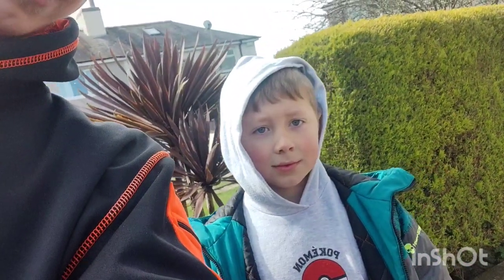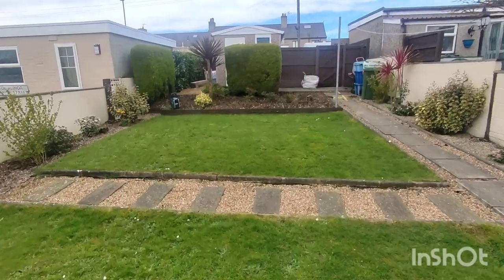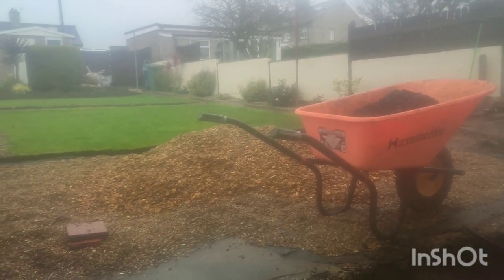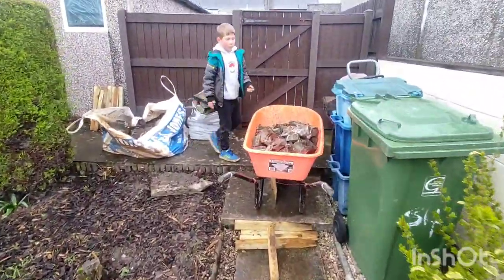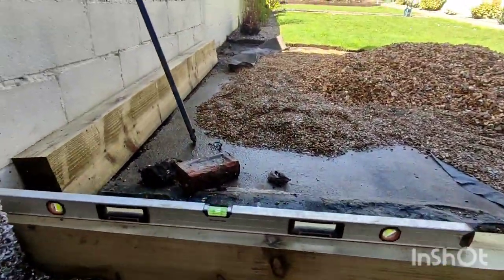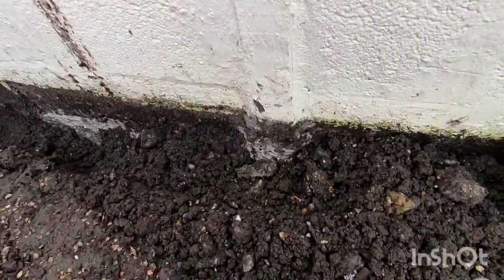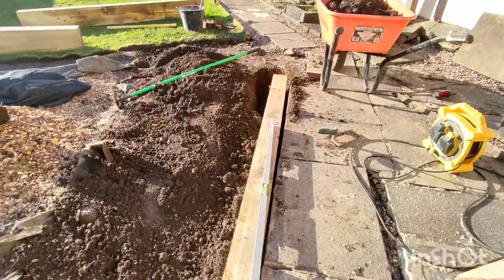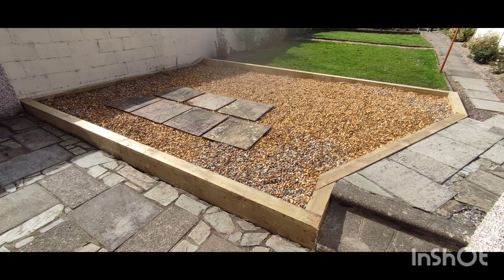BTS SOFTWOOD RAILWAY SLEEPER TRANSFORMATION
my latest landscaping project , turning this old gravelled area in to a new relaxing place to chill out this summer .

• lovely sleeper's finish on the edge's
• fresh golden gravel added on top
• new footpath installed along the side up to the garden
• very happy customer excited to use her new space 😍😍😍

grab your selves a cup of tea and get your selves comfortable for this one! I've watched the whole video last night to make sure it's a good one for you all and I must admit I really enjoyed this one!

thank you everyone, I hope you all enjoy! ❤️🙌🙌